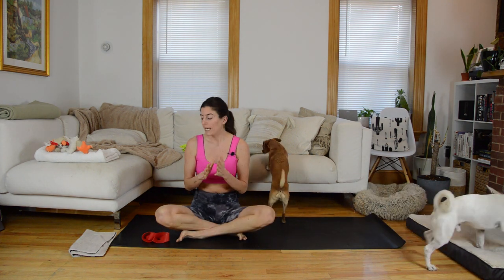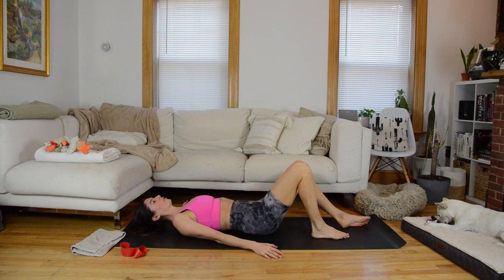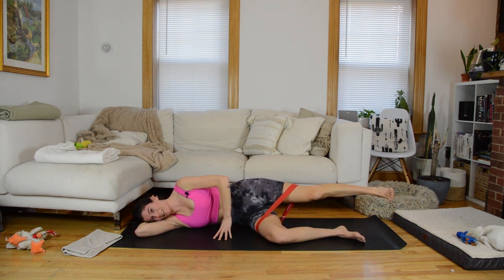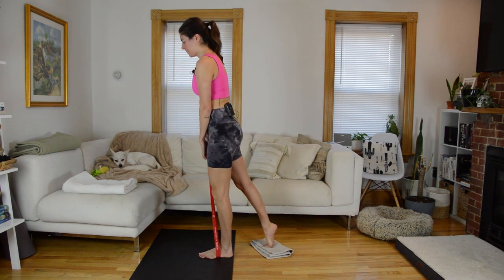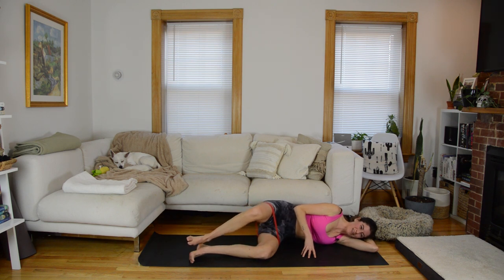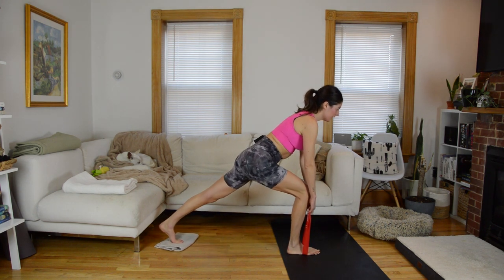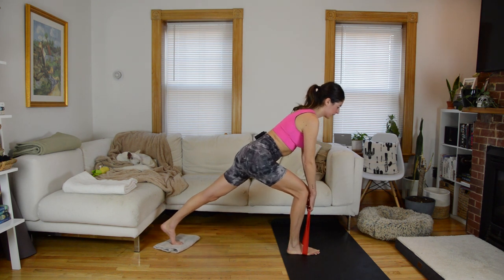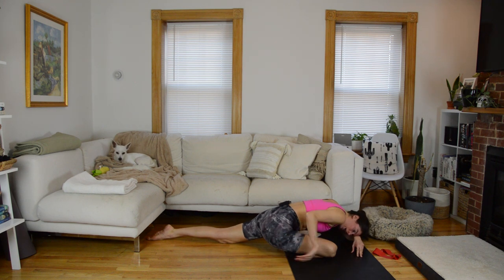Lower Body Pilates Slide Workout (28 Mins) - Resistance Band & Slider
This lower body Pilates Slide workout mixes Pilates Mat flows with sliding flows. Quick but challenging!

EQUIPMENT NEEDED FOR CLASS:
    —A dish towel/slider (paper plates work if you're on carpet)
—Resistance band loop (I'm using a heavy band) - this is the set I use

Pilates Slide classes mix Mat Pilates work with sliding sequences inspired by the megaformer. Class is a continuous flow from warm up, through mat and slider sequences, and into a cool down. I'll guide you through it all.

A big part of what makes this class challenging is the endurance aspect. So if you need to modify, simply pause the video and take breaks instead of doing it in one continuous flow.

This class focuses on lower body.

Class starts at 2:00